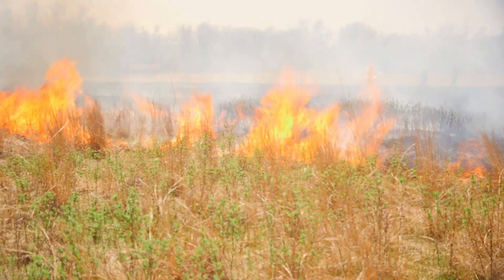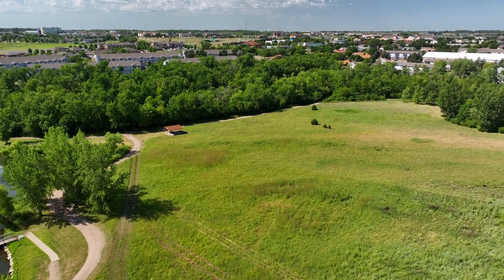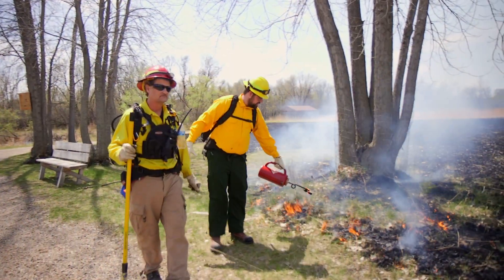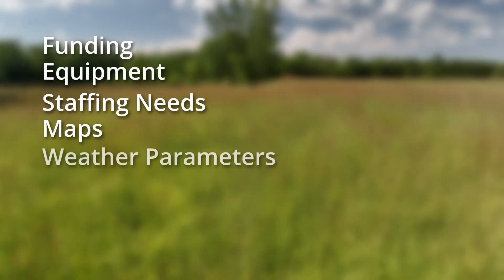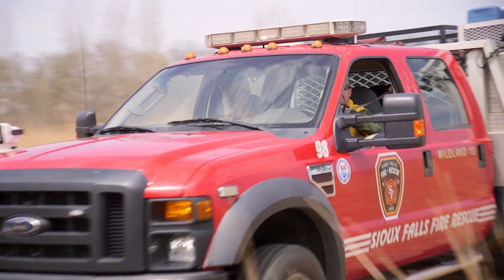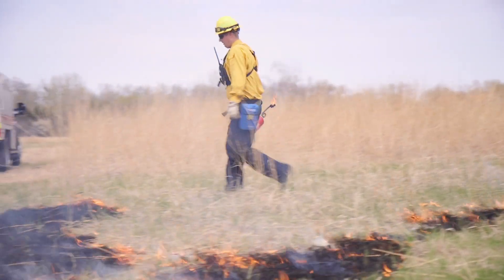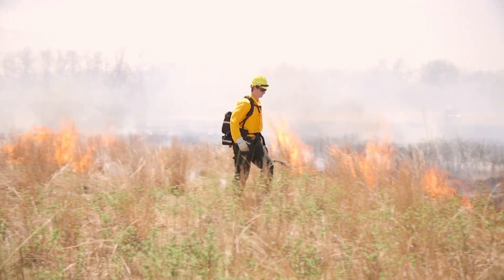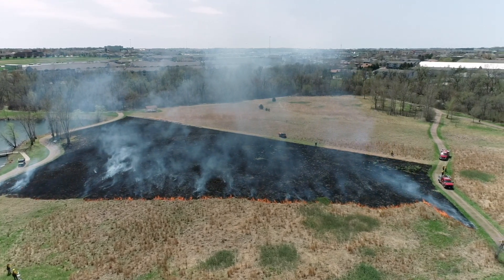Fire Ecology and Prescribed Burns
Learn more about the importance of fire to the ecology of prairie and how agencies are using prescribed fire to increase the health of our local ecosystems.